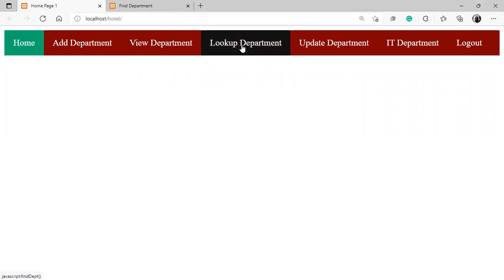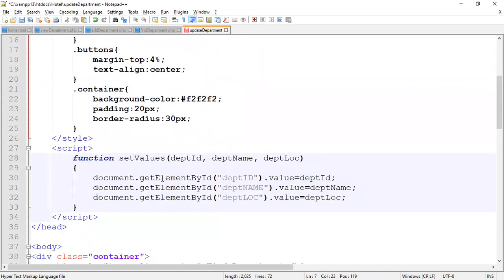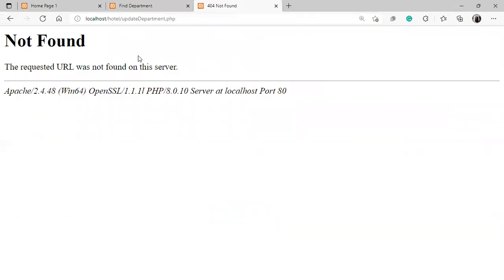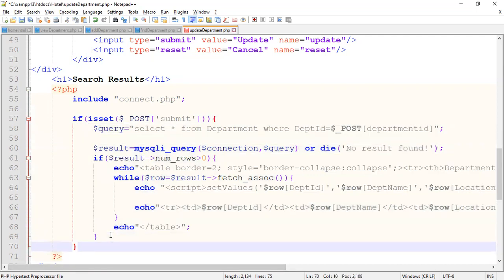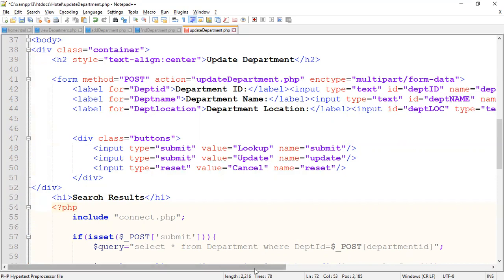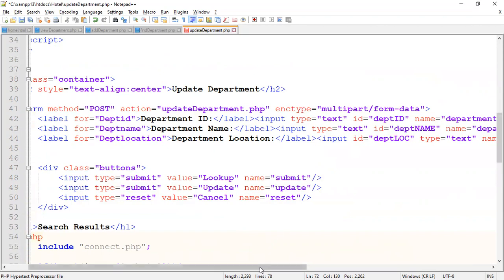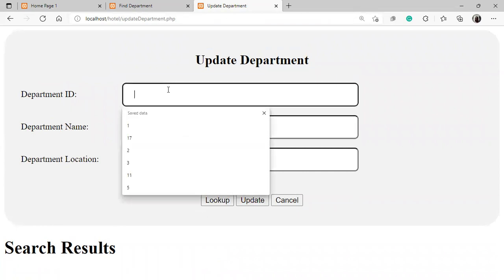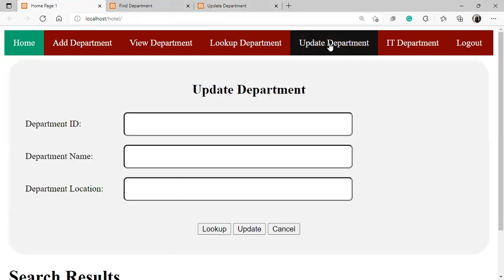Part 8 Updating Selected Record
In this video, we continue our look at creating a dynamic website. This episode demonstrates how to update a selected record in a  SQL database, from our web interface.